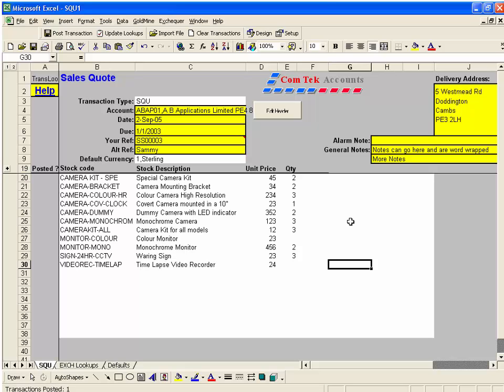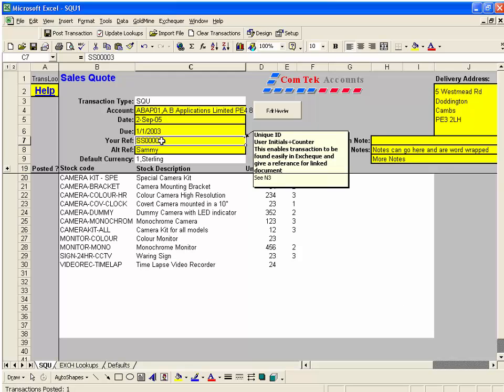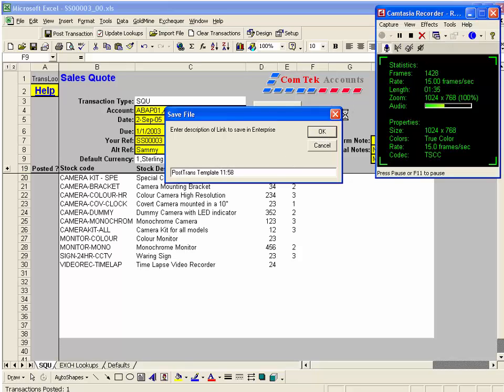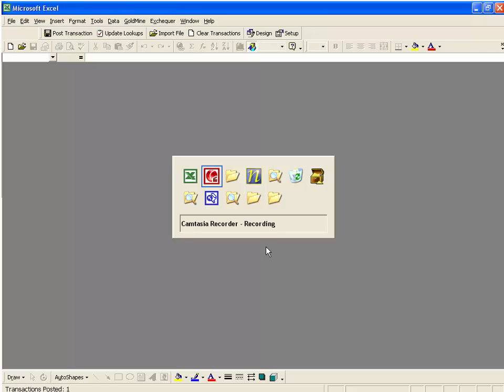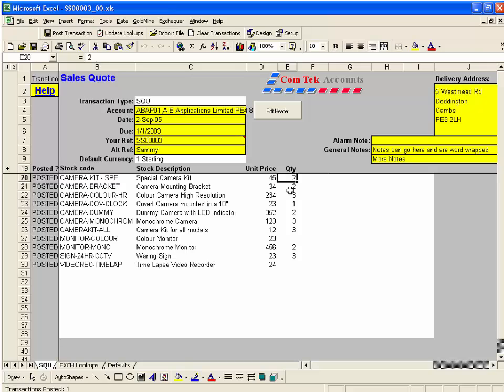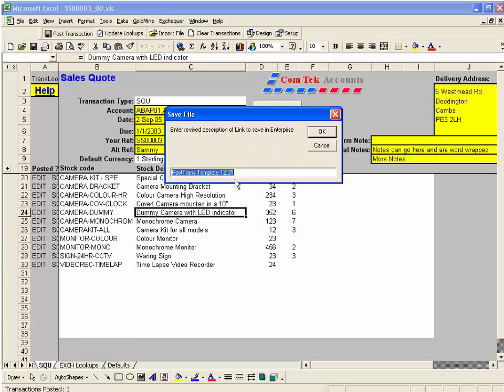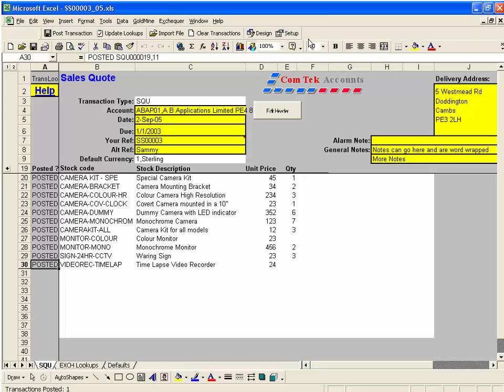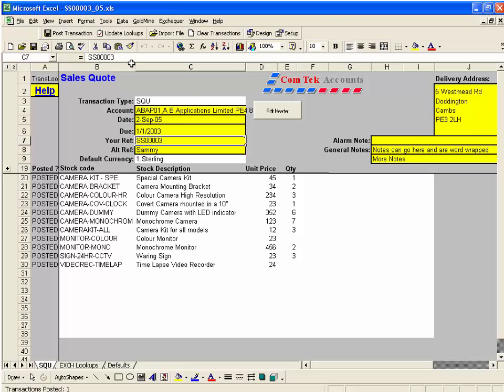PostTrans for Exchequer: Sales Quotes with revision history